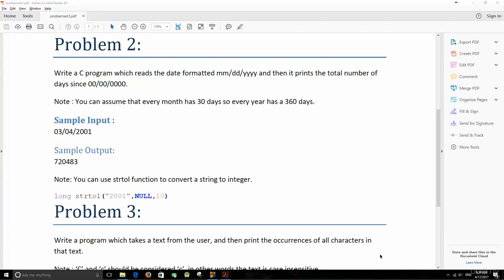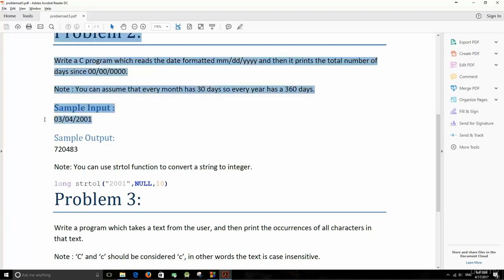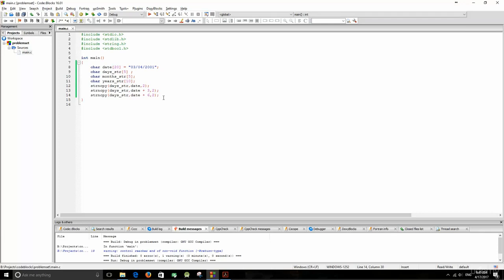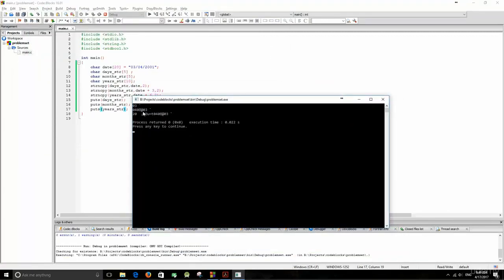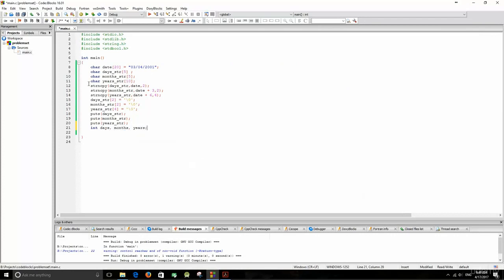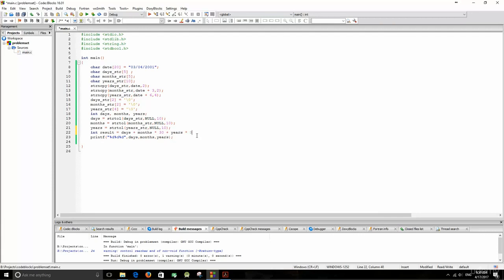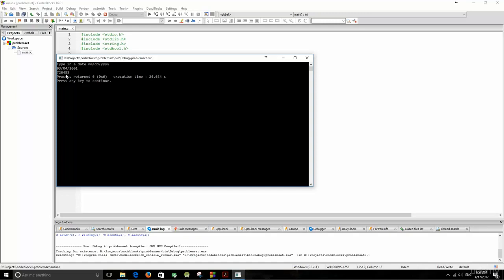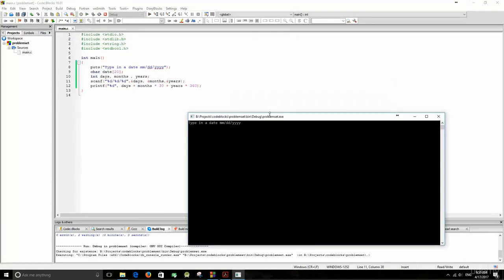034 Problem 2